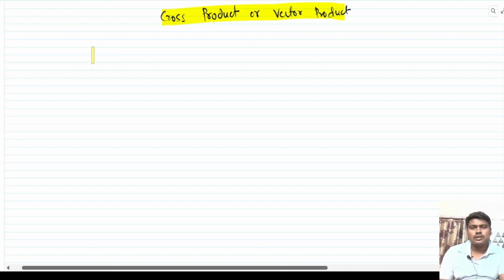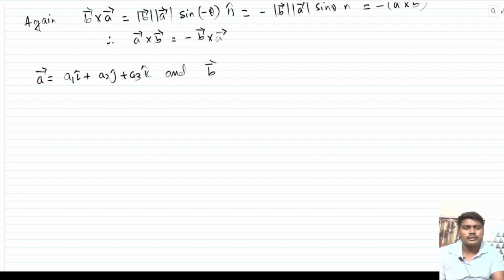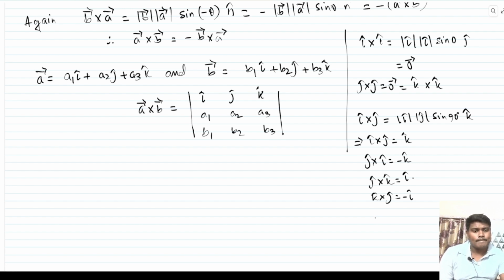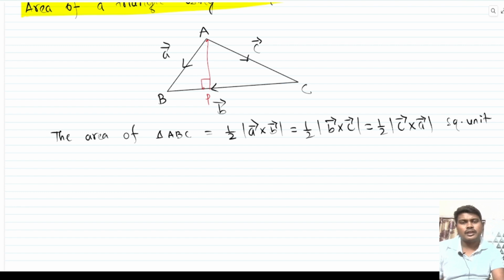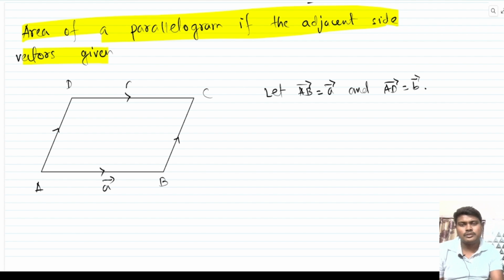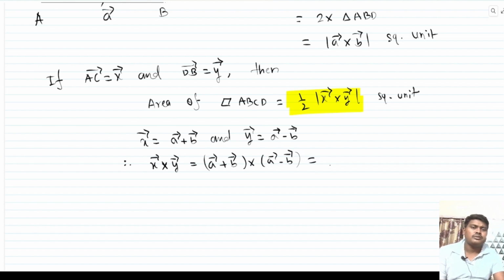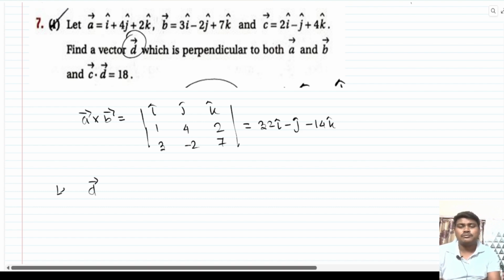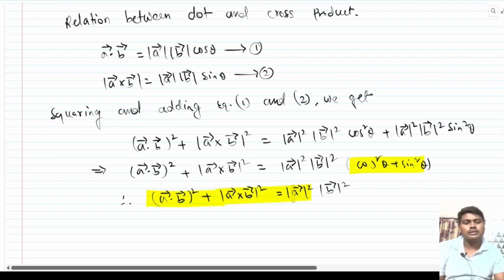The cross product of two vectors, area of the triangle and area of the parallelogram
In this video, I explain three important concepts of vector algebra in a simple and intuitive way:

1️⃣ Vector Cross Product (Vector Product)
2️⃣ Area of a Parallelogram & Triangle using Cross Product
3️⃣ Relationship between Scalar Product and Vector Product

👉 You will learn:
✔ Definition and geometrical meaning of cross product
✔ Right-hand rule and direction of the vector product
✔ Determinant method to find a×b
✔ How cross product gives area
✔ Formula for area of parallelogram and triangle
✔ Difference between scalar product and vector product

This lecture is very helpful for Class 11, Class 12, JEE, WBJEE, NEET, B.Sc., and Engineering mathematics students.